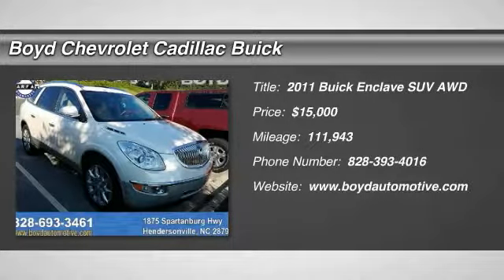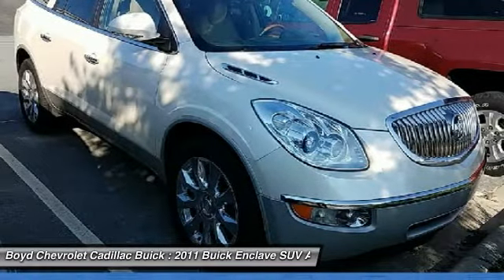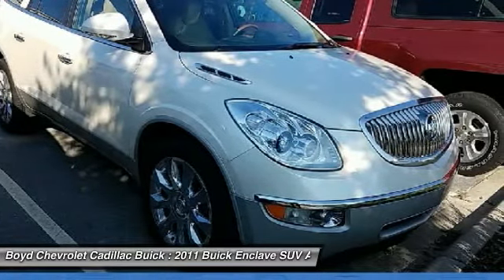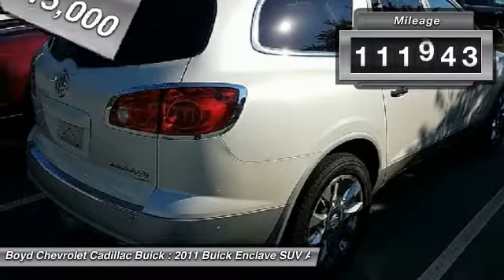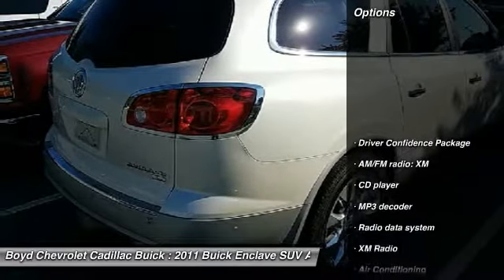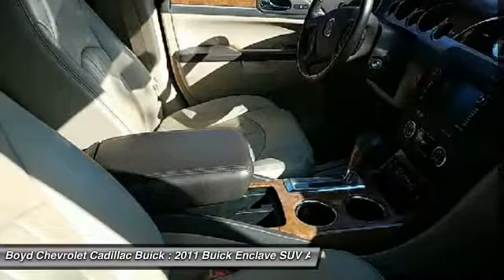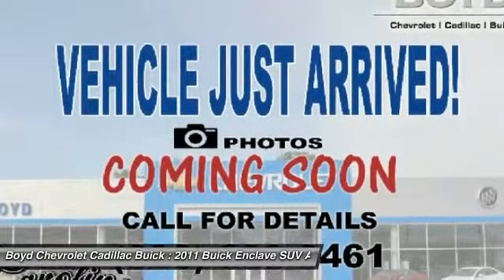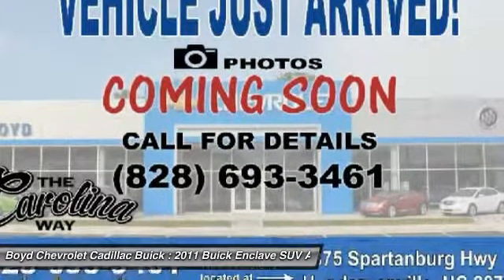2011 Buick Enclave Hendersonville NC A17516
2011 Buick Enclave CXL - $15000

2011 Buick Enclave CXL In White Diamond Tricoat, guaranteed clean CARFAX report, includes warranty, backed by Boyd Assurance, recent trade in, leather, all wheel drive, and OnStar equipped for your safety. AWD. A mid-size luxury SUV thats spacious on the inside doesnt have to look bulky on the outside. The Buick Enclave is proof. Its hard to imagine three generous rows of seating and storage inside of Enclaves sleek and fluid profile. brbrThere is no better time than now to buy this fantastic-looking 2011 Buick Enclave. Awarded Consumer Guide's rating as a 2011 Premium Midsize Car Best Buy. This terrific Buick is one of the most sought after used vehicles on the market because it NEVER lets owners down. New Car Test Drive said it...features a modern cabin, with stylish illumination, crisp graphics, genuine wood trim and nice leather. The seats are comfortable...also offers strong acceleration and smooth highway cruising... brbrLocated at 1875 Spartanburg Hwy, Hendersonville, N.C. Please call for availability.brbrbrbrProudly serving: Asheville, Fletcher, Hendersonville, Hickory, Spartanburg, Gastonia, Boone, Charlotte, Johnson City, Knoxville, and all of greater North Carolina, Virginia, and Tennessee.